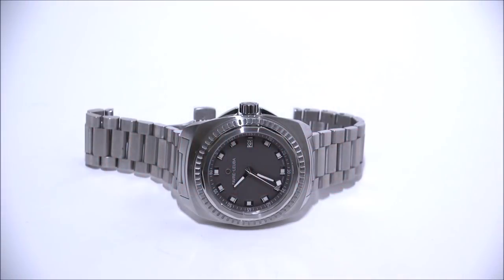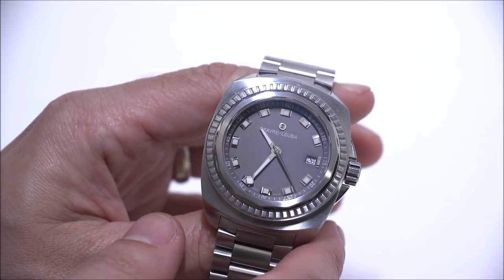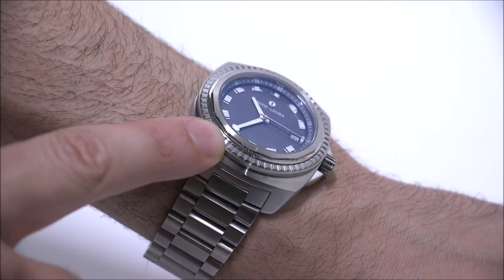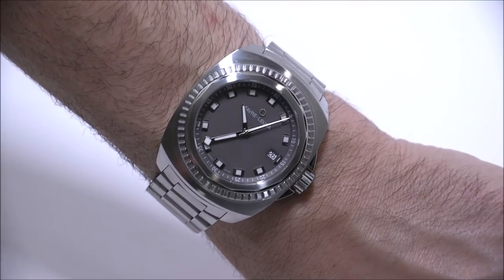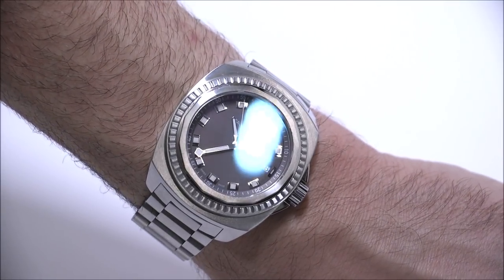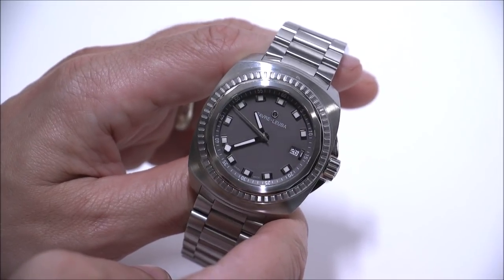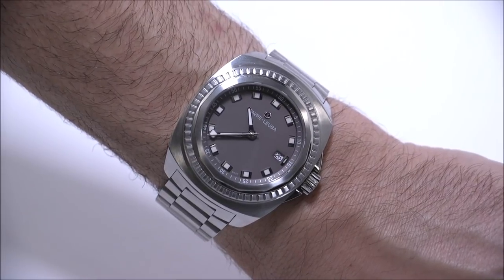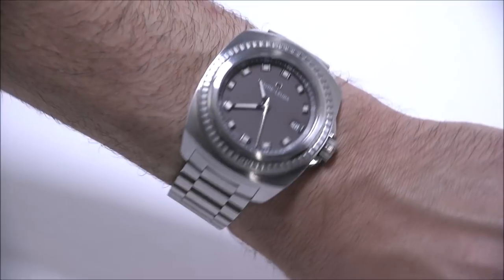Favre-Leuba Raider Sea King Watch Review | aBlogtoWatch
Ariel Adams reviews the attractive, distinctive, and well-priced Swiss Favre-Leuba Raider Sea King in steel with the gray-colored dial.